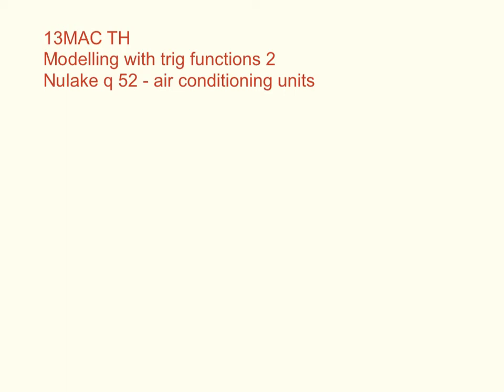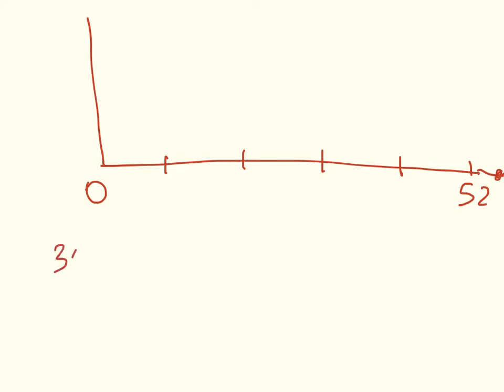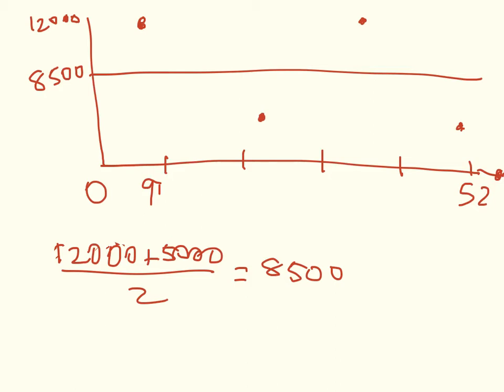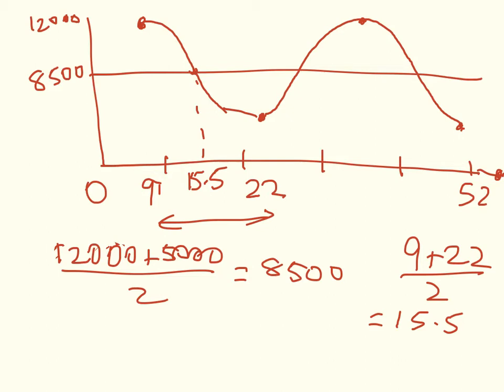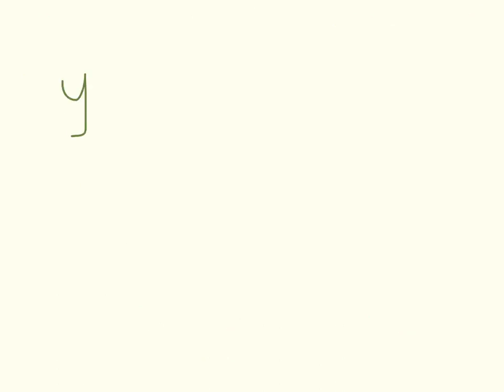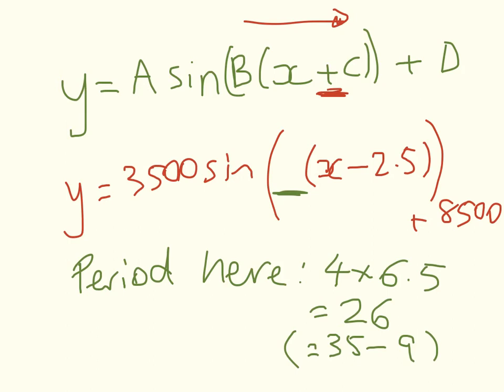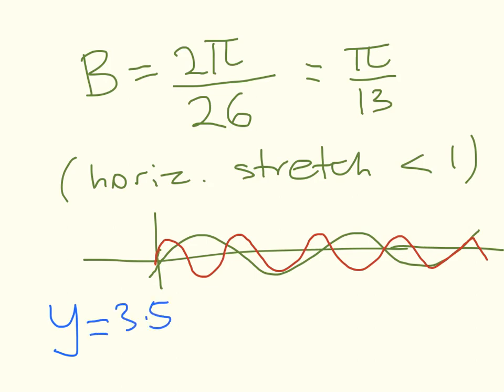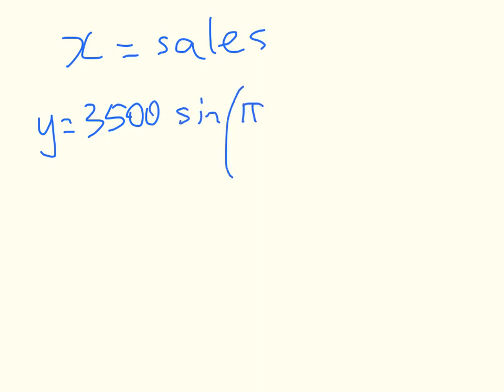13MAC TH Trig - modelling with trig 2 WATCH THE NEW VERSION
Mistake near end of this video so I have redone it - go and watch L3 Trig Modelling 2 - air conditioning instead.  16/5/17

Amplitude, period. Vertical shift, stretch. Horizontal shift, stretch.  Level 3 Calculus - Trigonometric Methods